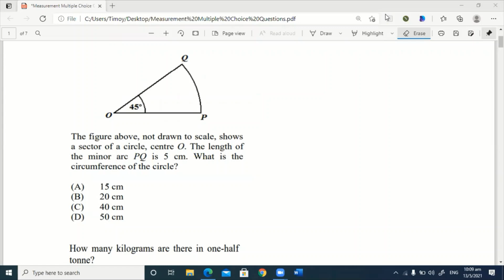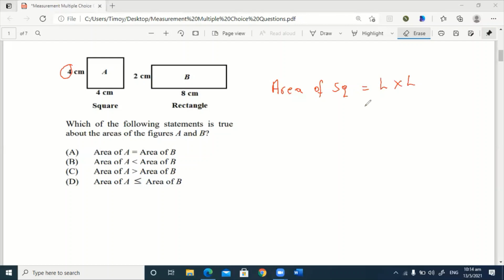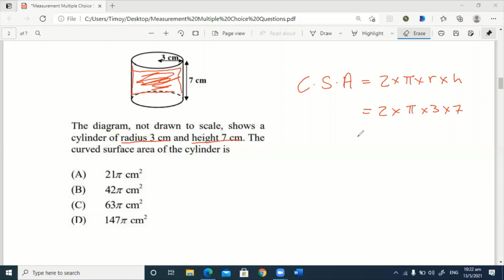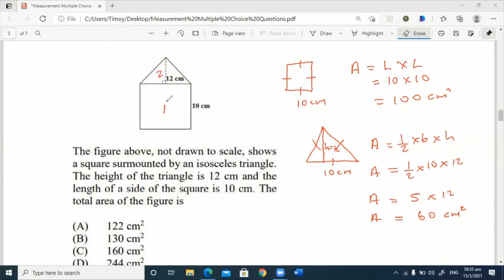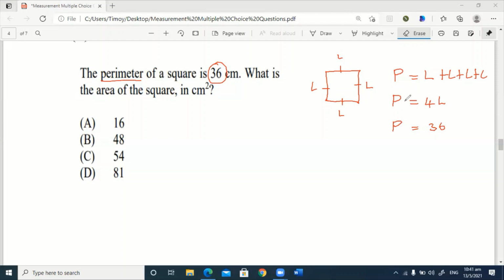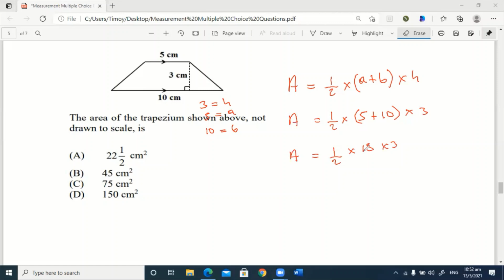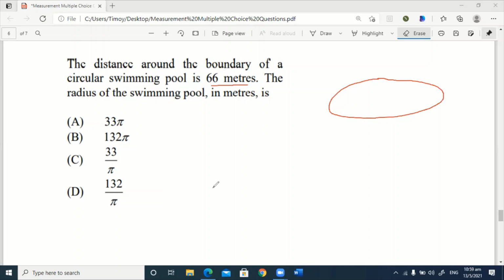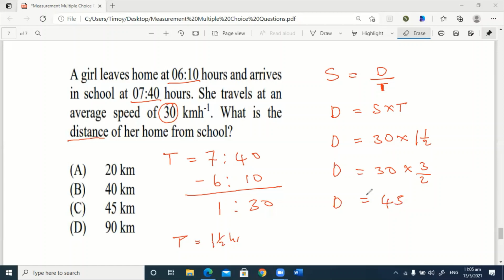CXC Type Measurement Multiple Choice Questions - Timoy White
This video presentation contain several Multiple choice questions on the unit of Measurement. This video will help students to better prepared for there up coming CXC maths paper one examination.